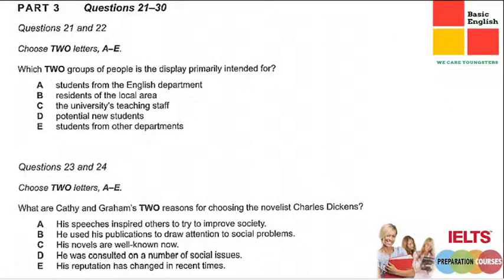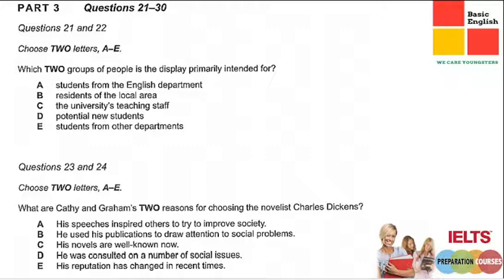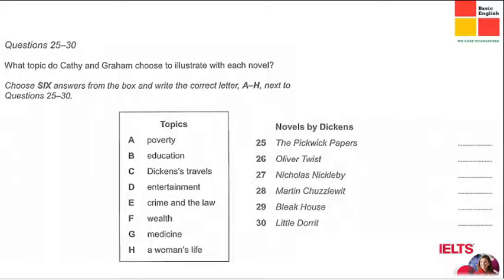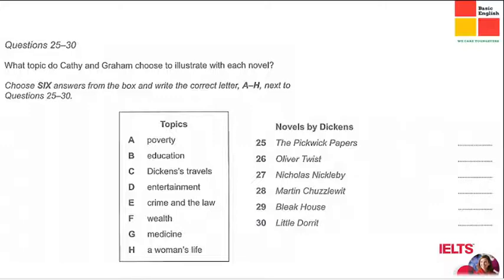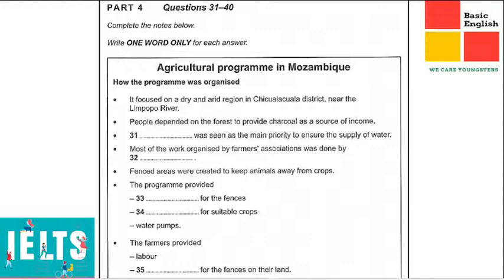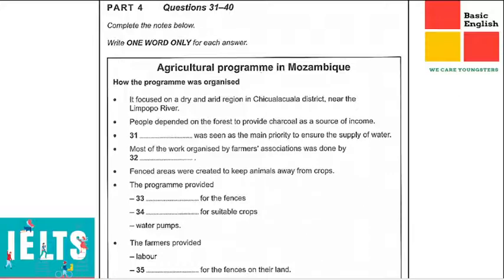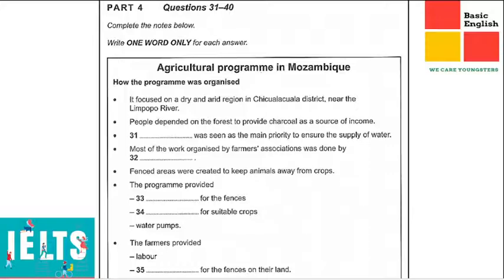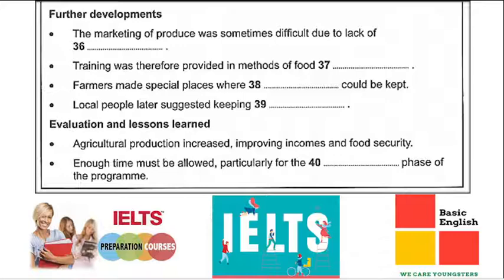IELTS Listening Test 4 Part 3&4 with answer || Basic English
Hello viewers!
How are you? It’s very nice to see you again with another video for you about “IELTS Listening Test 4 Part 3&4 with answer.” The main purpose of this video is to give future IELTS candidates an idea of whether their English is at the required level or not. Really we are suffering much for Listening skill much. IELTS test is one of the most important & difficult test for us. So I want to say my Bangladeshi viewers who want to go abroad to study, work or immigration purposes, have to know about IELTS test. Before giving exam, he or she have to open a book and try to practice himself first then start to process. Otherwise he/she will suffer much because it is not like general exam. This video will help you to understand about IELTS Listening test. I will come back with another content soon.
With Love
Halim Sir